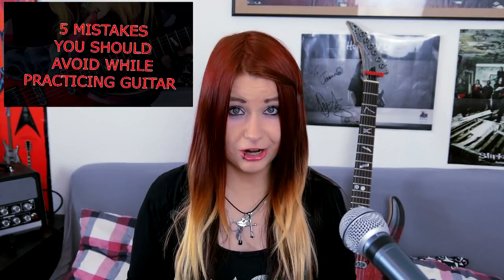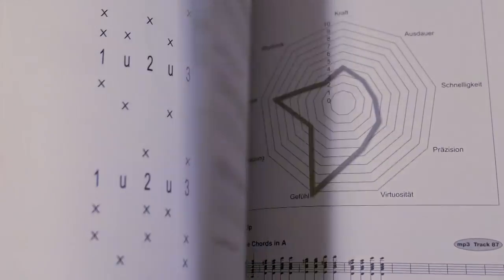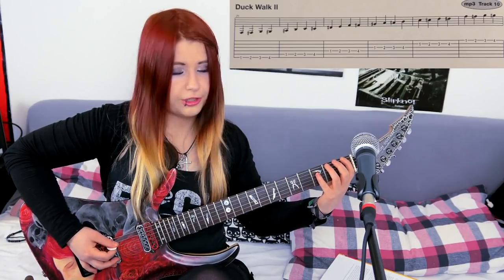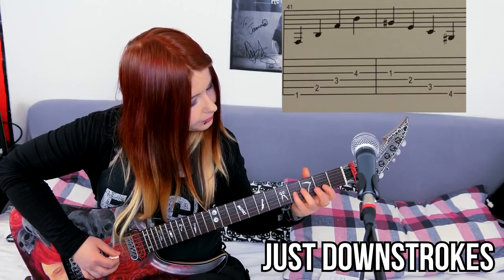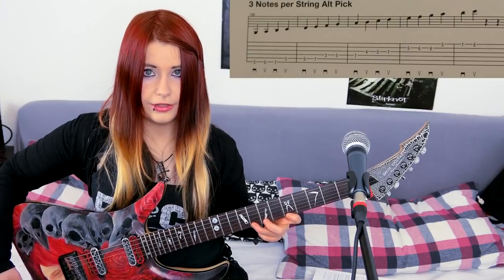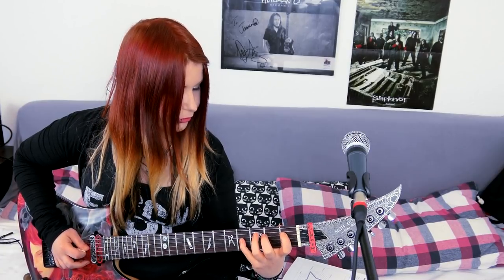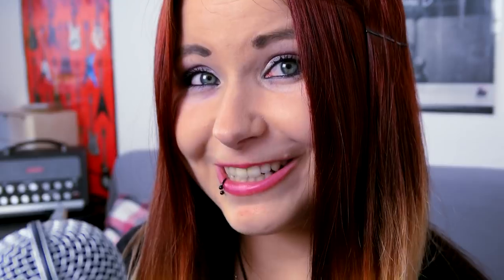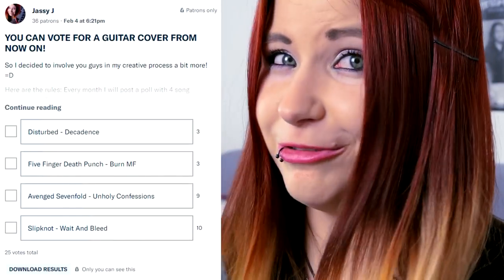CROSS GUITAR ... a Guitar Practice Workout Manual [TALKING TUESDAY] | Jassy J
For just 1$ per month you can vote for a guitar cover each month out of 4 suggestions I make! Sounds good?

ENG: So many things to learn on the guitar, it's incredible! This book is a great guide though! Ready for more guitar tutorials? =)

DEU: Man lernt nie aus beim Gitarrespielen, es gibt echt viel zu entdecken! Das Buch bietet einen super Überblick! Seid ihr bereit für mehr Tutorials? ;)

✷ My guitar picks: CHICKENPICKS
✷ My (new: 2017) camera
✷ Sony Vegas Video Editing Programme (my version: 12)

My new band:
(I just joined in December 2017 and wasn't involved in the writing process of the first album!)

p.o.box:

Jassy J
Postfach 17 17
36 007 Fulda

-Jassy J

Online Gitarre lernen? ;) Dann check den GUITARNERD! :D

NOTE: I neither own nor claim any rights for the songs playing in this video!!!